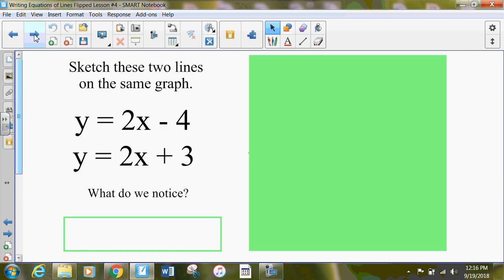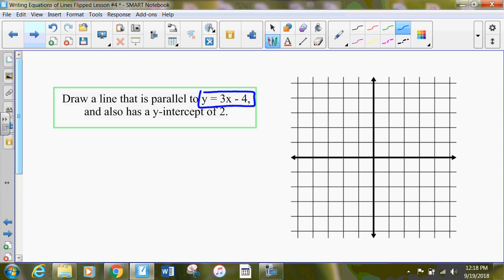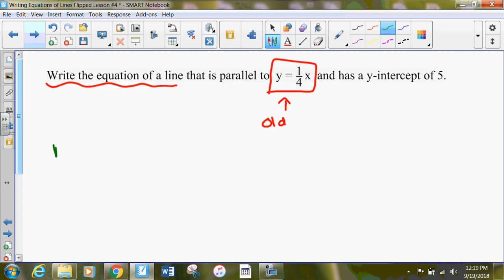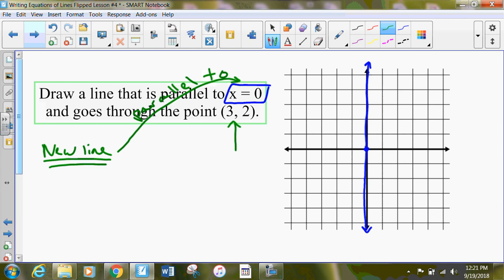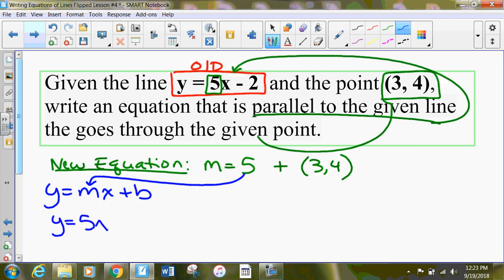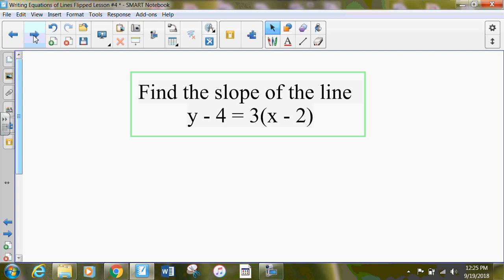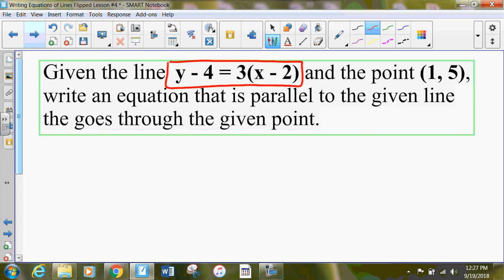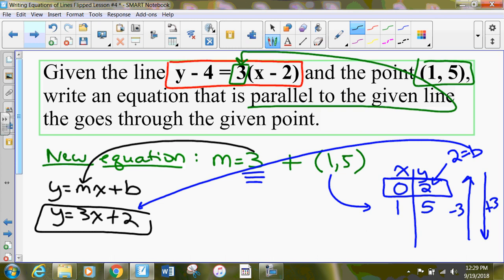Writing Equations of Lines Flipped Lesson #4